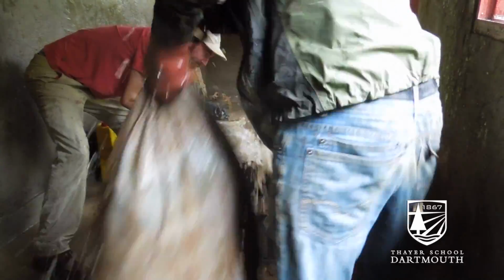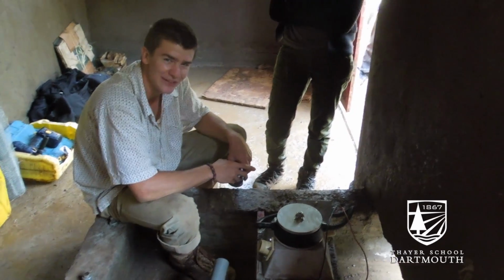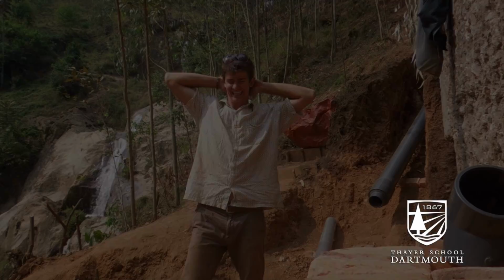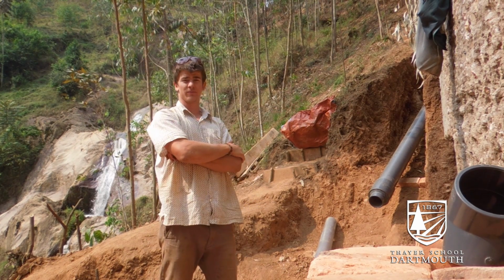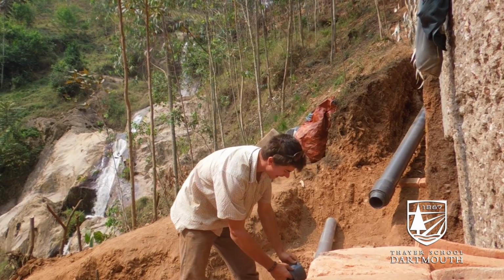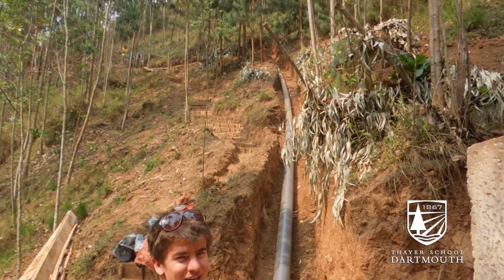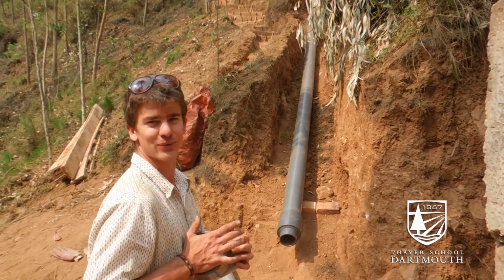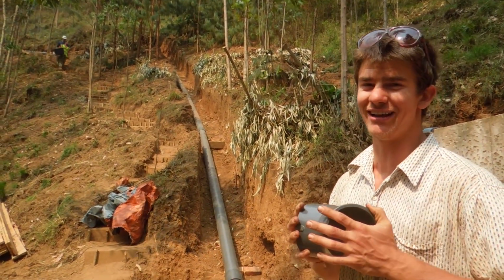DHE in Rwanda Part Three: Challenges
Students in Dartmouth Humanitarian Engineering (DHE) traveled to Nyamirambo, Rwanda to install a low-cost small-scale hydropower plant in the summer of 2012. Hear from the engineers about the challenges they faced during the project.